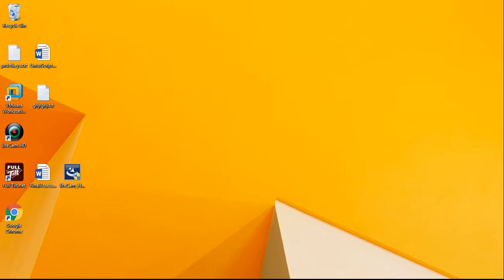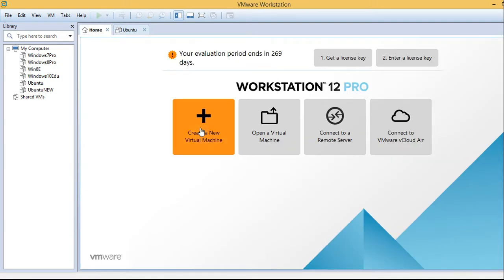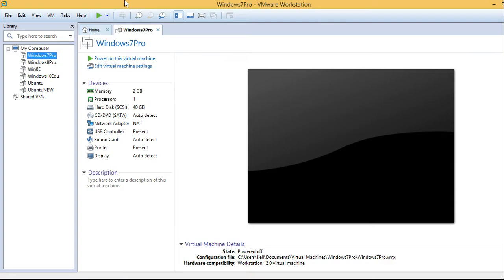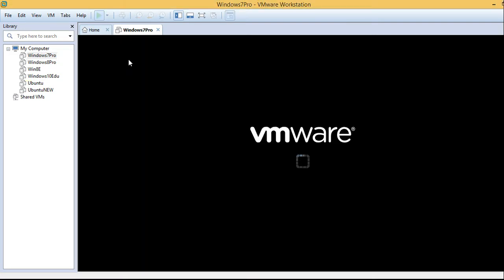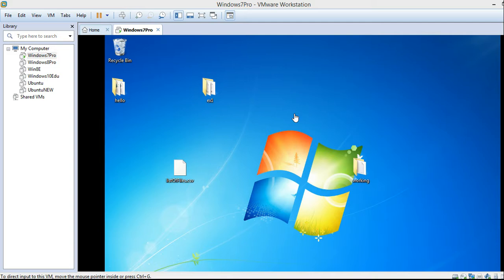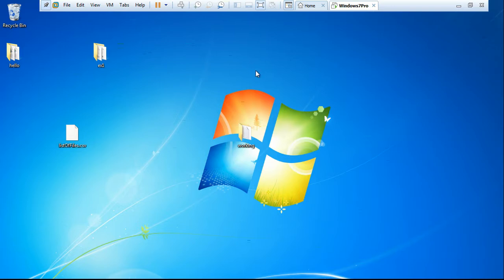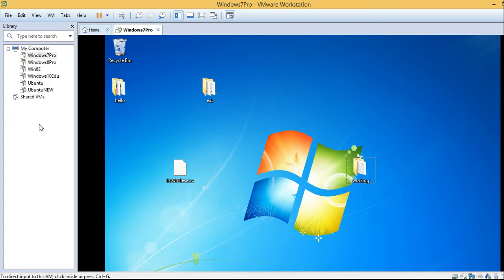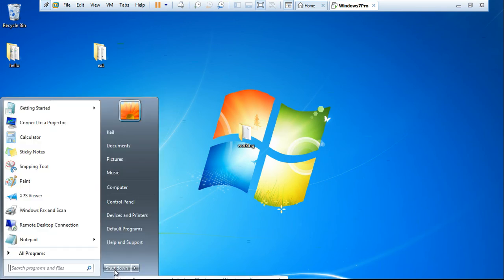VMware Workstation 12 Basics